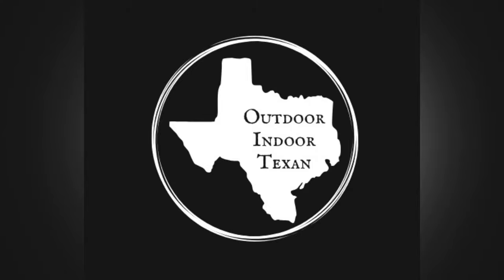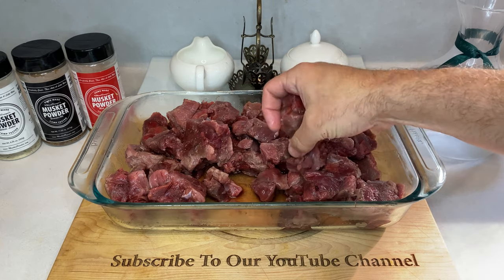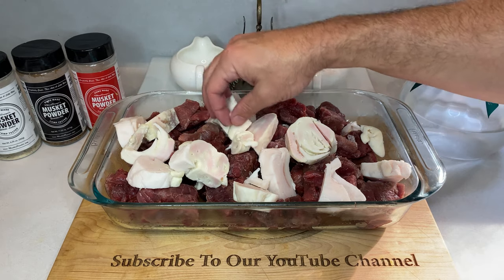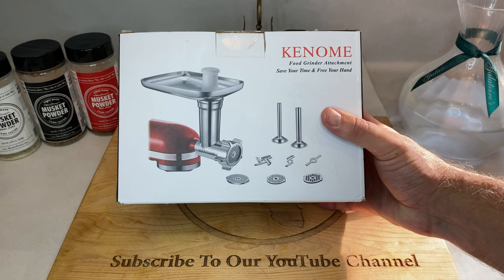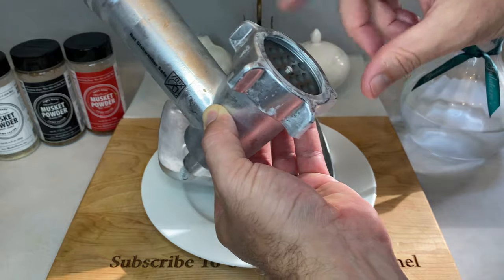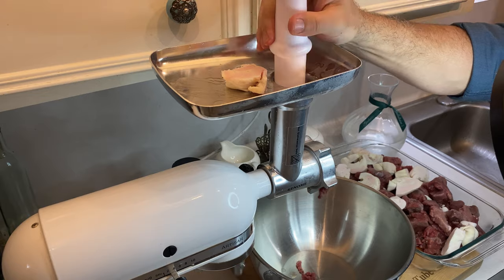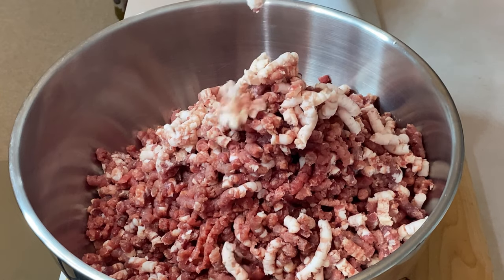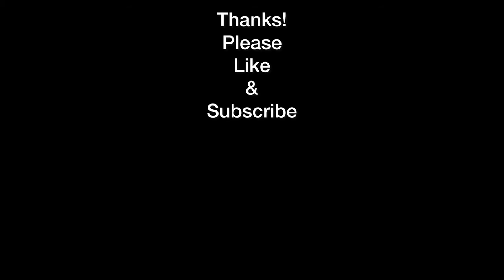How to Grind Whitetail Deer Venison Burger | KitchenAid Stand Mixer Meat Grinder Attachment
Making ground deer burger / ground venison at home is easier than you think and so rewarding. This video walks you through how to prep your meat, choose the correct fat ratio, prep and assemble your meat grinder, and finally walks you through how to actually grind venison meat. The grinder I use in this video is a Kenome KitchenAid Stand Mixer Meat Grinder Attachment, but this video can help anyone looking to grind deer meat at home, regardless of which particular grinding you're using.

Ingredients:
4 Pounds of Venison meat. Remove all fat and silver skin, chop into 1 inch cubes or long strips
1 Pound of pork fat, beef fat, or bacon ends and pieces (80/20 ratio. Can adjust fat to suit ratio preference)

Supplies:
KitchenAid Stand Mixer + Meat Grinder Attachment (Amazon
or
Commercial Food Grinder
Large metal mixing bowls
Vacuum sealer or sealable bags for the finished product

If you like BBQ rubs and wild game seasonings with exceptional taste and versatility, give Musket Powder a visit, and pick up a bottle or two. I highly suggest checking out their black label for venison.

-Drew